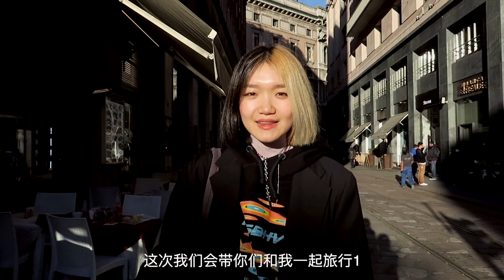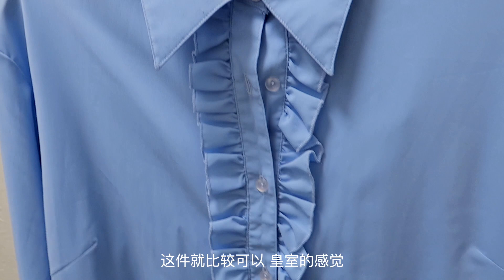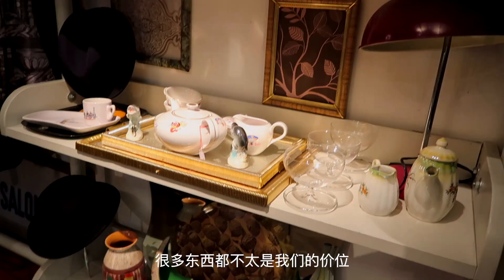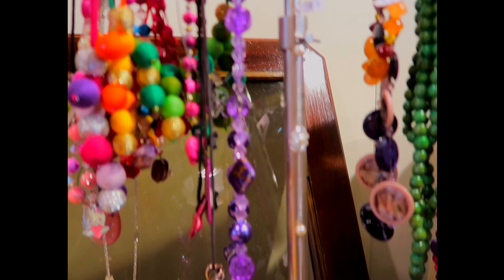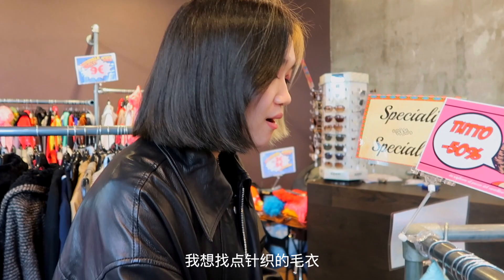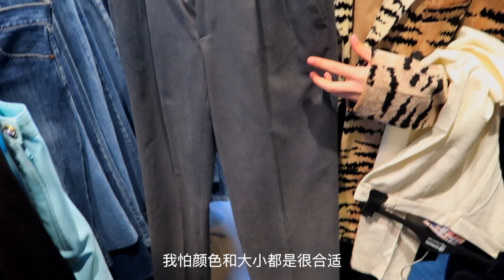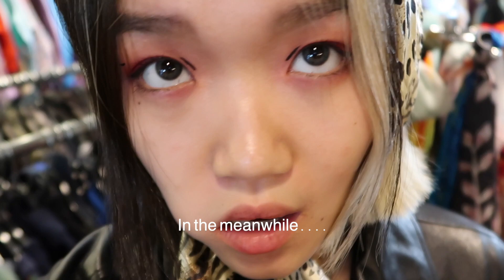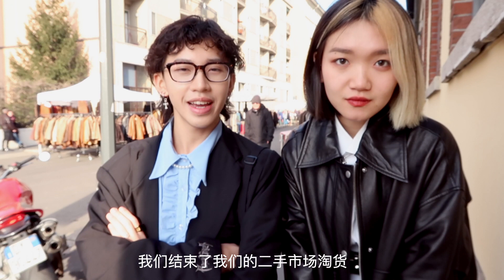[ENG] Milan thrift challenge ! 和我們一起在米蘭逛古著！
Hi there, it’s Reto and Yvonne. In this video, we did a thrifting challenge in Milan which both of us had to come up with a Milan-inspired outfit. We went to many thrift stores and the address of the stores will be linked down below. We are very excited to have you guys come along with us on this trip. We hope you enjoy this video and got to know us better. See ya in the next one. Peace✌️

~Here are the addresses for the thrift shops~

Humana Vintage 1:
Via Cappellari, 3, 20123 Milano MI

Humana Vintage 2:
Via Edmondo de Amicis, 43, 20123 Milano MI

The Cloister
Via Valpetrosa, 5, 20123 Milano MI

Naviglio Grande (Vintage Market):
Ripa di Porta Ticinese, 11, 20143 Milano MI

Cavalli e Nastri - Vintage Women:
Via Brera, 2, 20121 Milano MI

Cavalli e Nastri - Vintage Men:
Via Gian Giacomo Mora, 3, 20123 Milano MI, Italy

Vintage Delirium:
Via Giuseppe Sacchi, 3, 20121 Milano MI